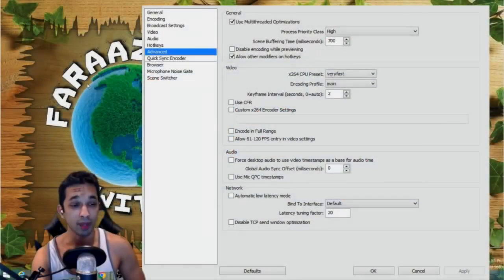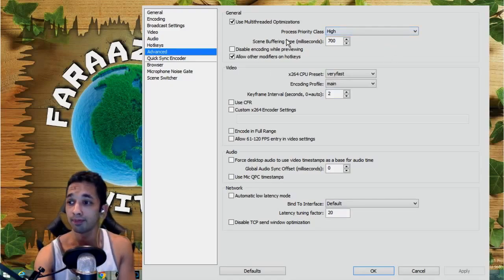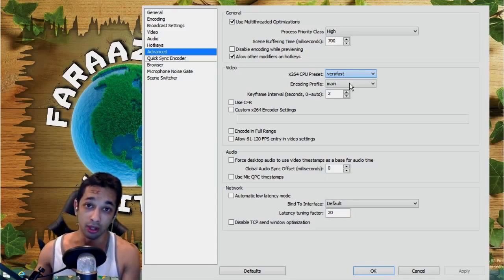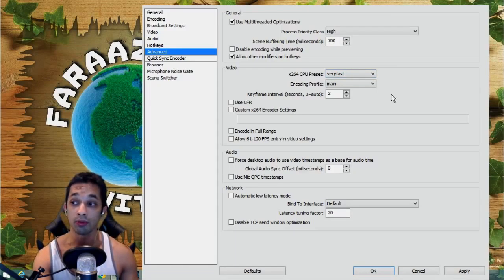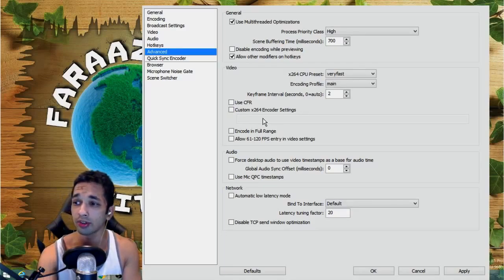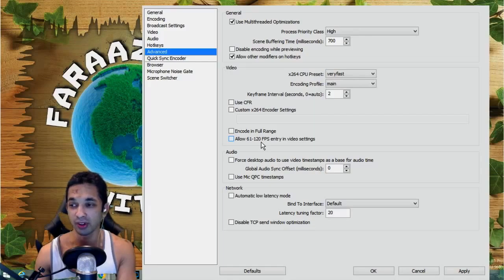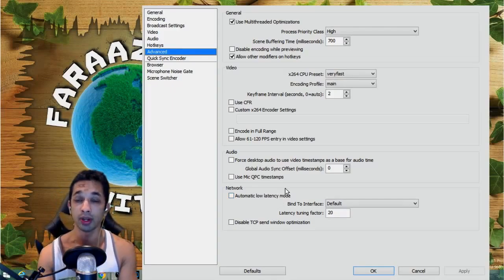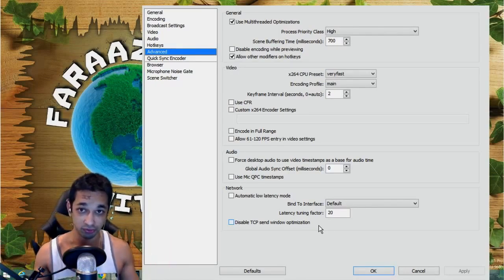Advanced OBS Settings Tutorial